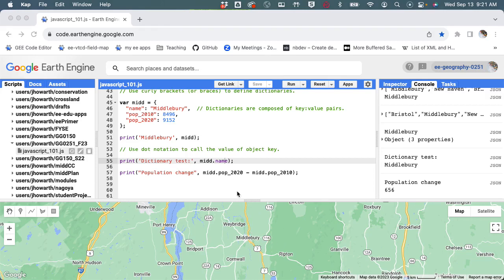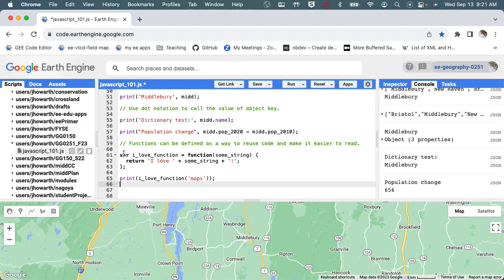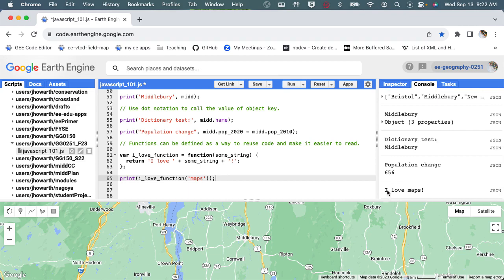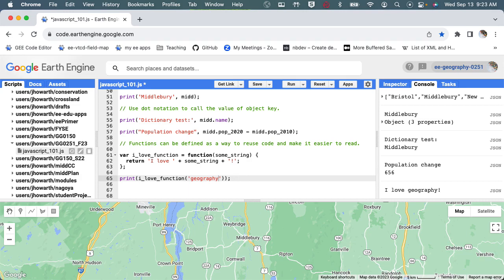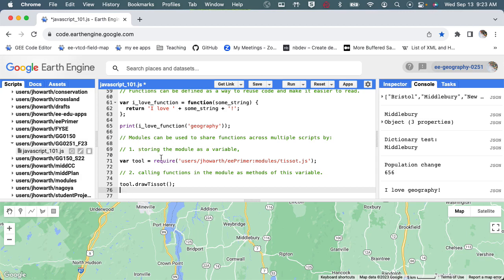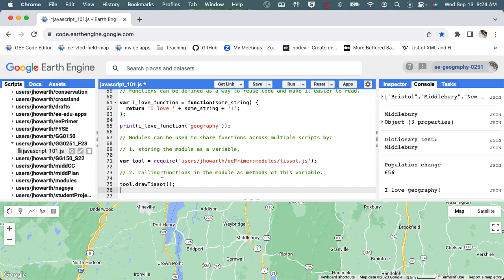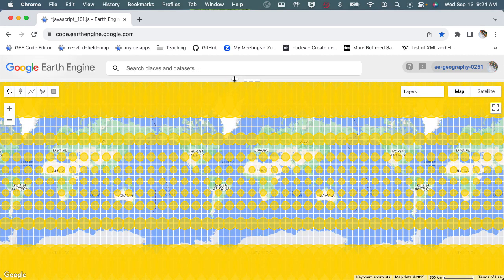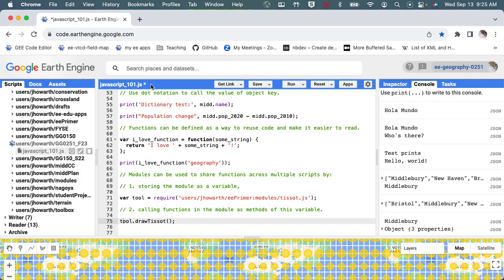0006 Data types (part 4)